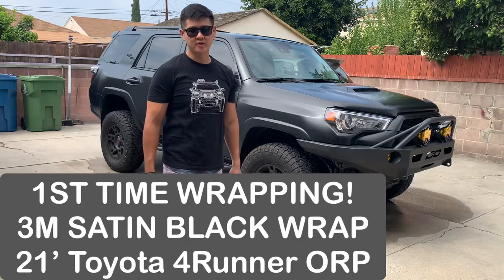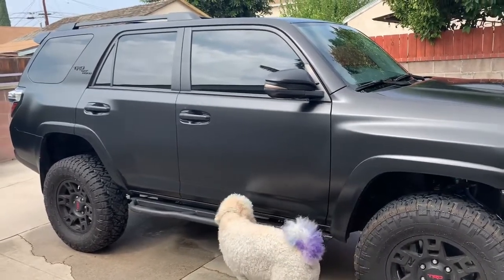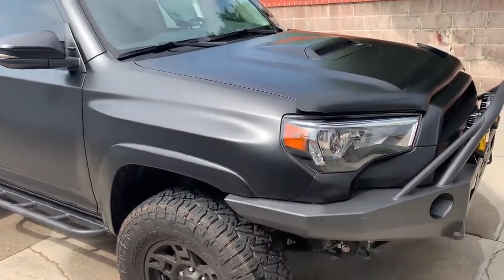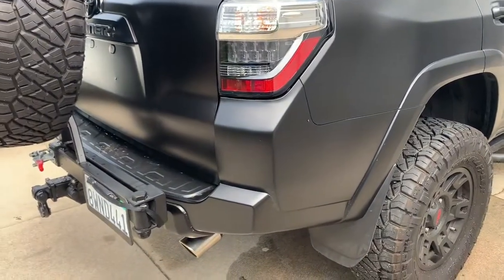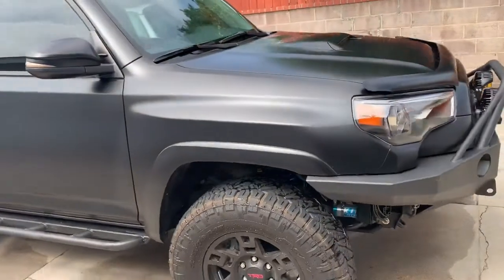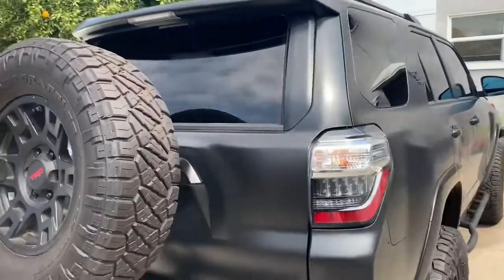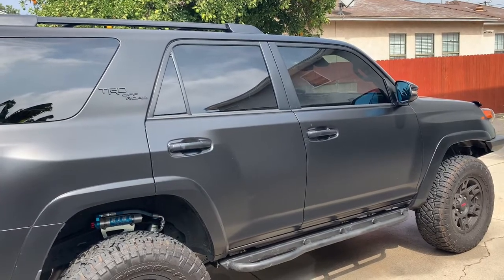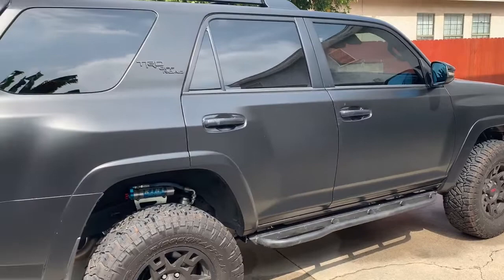Murdered Out Toyota 4Runner TRD Off Road Wrapped with 3M Satin Black 2080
I recently pickup up a brand new 4runner and wanted to preserve the new paint. I frequently off-road so this time around I wanted to prevent as many pin striping on my black 4runner. The wrap was about $600 and extra wrapping material was about another $100. It took me 48hrs on my first attempt to wrap the vehicle.

WRAPPING MATERIALS

Blades and Squeegee Set

3M Knifeless Finish Line Vinyl Wrap Cutting Tape 50 Meter Roll (164 Ft) for Stripes and More

Heat Gun

Vehicle Vinyl Wrap Squeegee for Car Wrapping

TECKWRAP Grey Professional Vinyl Wrap Anti-Static Application Gloves (2 Pairs/Pack)

Wrapping Trim and Tucking Tools

3M Blue Tape

Car Trim Remover Tool

FOSHIO 6PCS Green Car Vinyl Wrap Gripper Magnet Holder Tints Tool Refrigerator Magnets

2021 Toyota 4 Runner TRD ORP Parts List

921/T15 Reverse light for 5th gen 4Runner

RTT (roof top tent)
Ikamper Skycamp 2.0 (Rocky Finish) 5% REI CASHBACK

ARB SS450HP Snorkel

ACCESSORIES
AVS Bugflector Hood Shield for 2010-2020 Toyota 4Runner

Frontrunner Table

Flameking 5lb Propane

Husky Floor Liners:

RAM Phone Mounts:

LIGHTING
Baja LP6 Front Lights with Harness

Fog Lights Baja Designs

SUNPIE 8 Pods RGBW LED Rock Lights

ICECO Fridge

Smittybilt Awning 6.5x6.5'

EXTERIOR VINYL WRAP
3M 2080 S12 Satin Black Vinyl Vehicle Car Wrap Film Sheet Roll

SUSPENSION
King Suspension (Front) w/ KDSS

ICON Upper Control Arms (UCA)

285/70R17 Nitto Ridge Grappler 116Q B/4 Ply Tire

RECOVERY GEAR
TOOLUXE 50002L Universal Heavy Duty Tire Repair Kit

GoTreads Emergency Automotive Traction Board - 2-Pack (Orange)

Viair 00088 88P Portable Air Compressor

Quick Tire Deflator
Boulder Tools Tire Deflators and 80 PSI Tire Pressure Gauge -